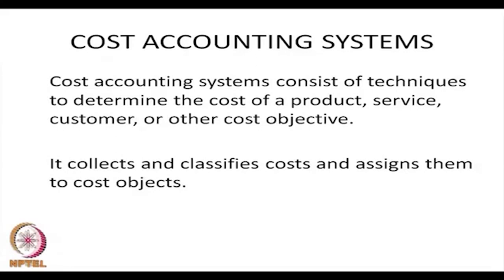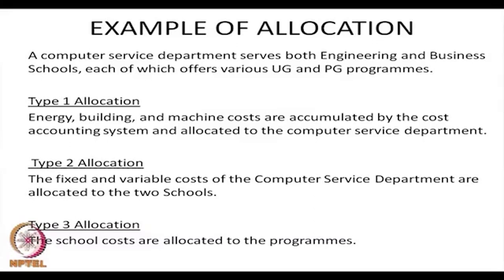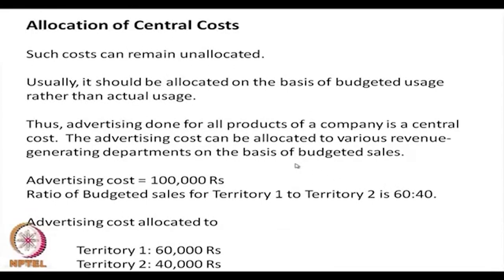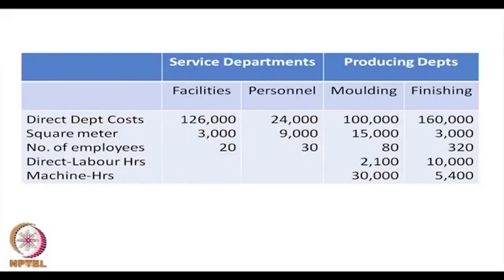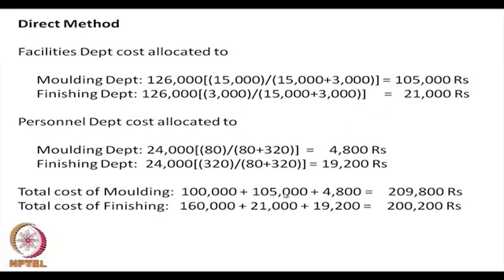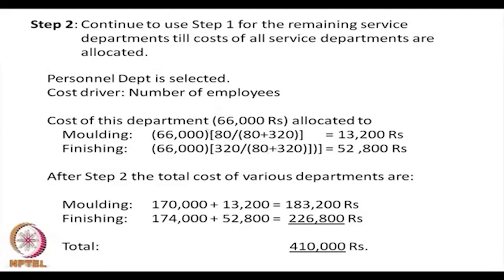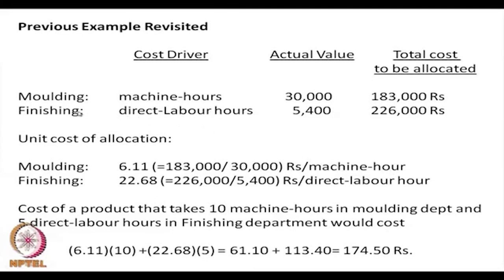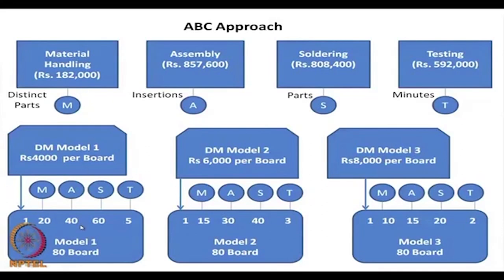Cost Allocation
Subject:Management